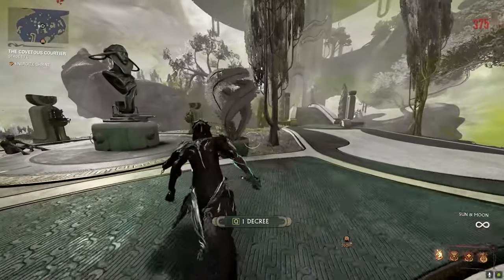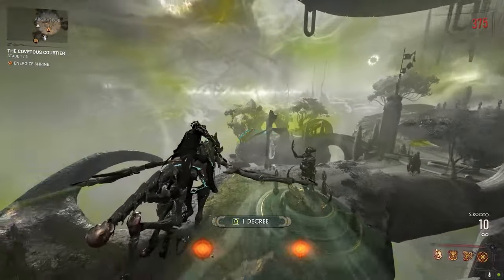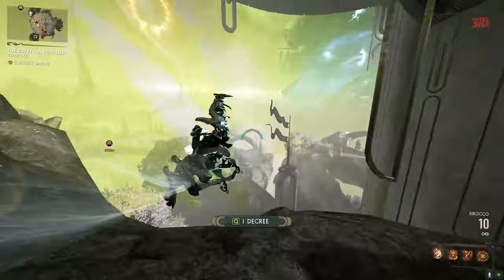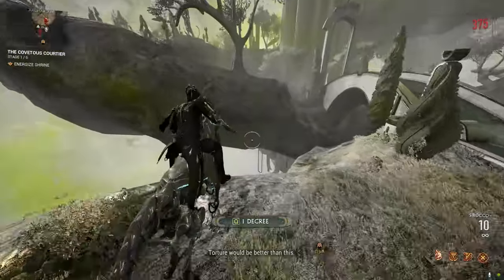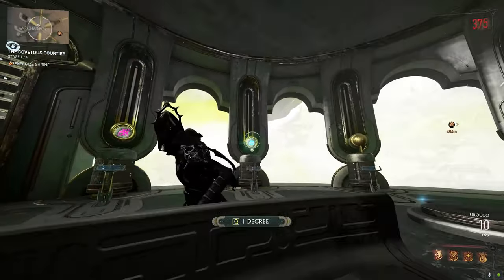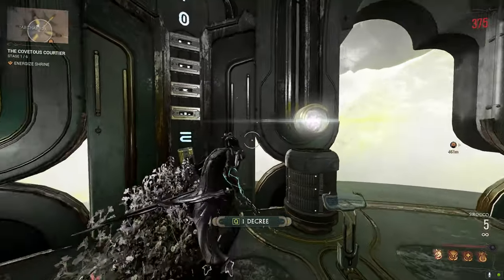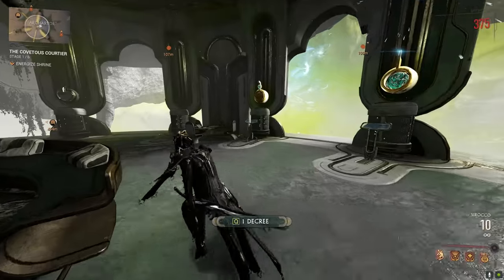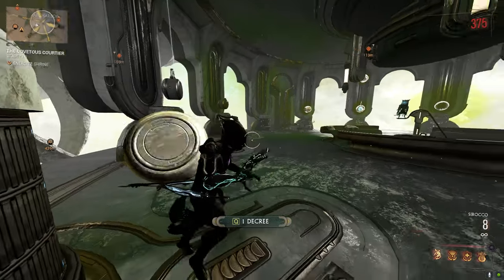Guaranteed Puzzle on Duviri? Archarbor Puzzle | Warframe Duviri Paradox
Appears during the Joy, Envy, and Sorrow Spirals.
The Fearful conspirator also doesnt have the Archarbor

Big thanks to Mayoo_o for the tip!

MY SETUP

🎧MUSIC🎵

💰SUPPORT💰₿